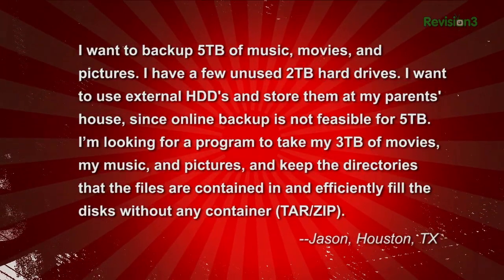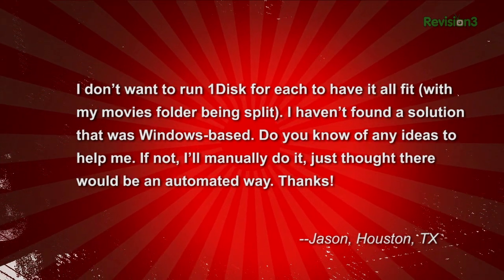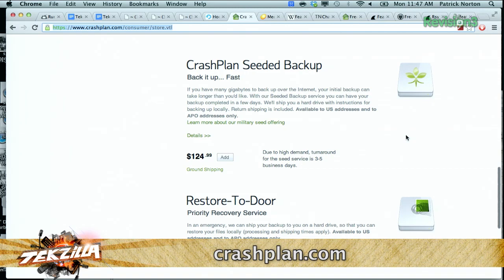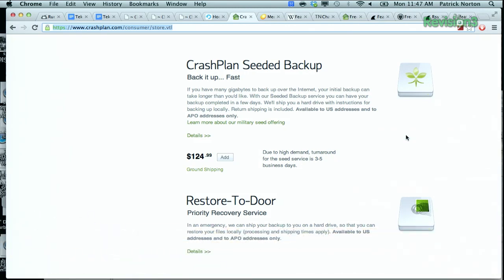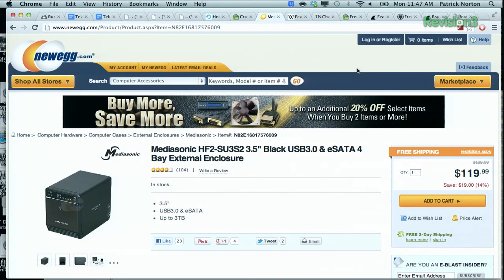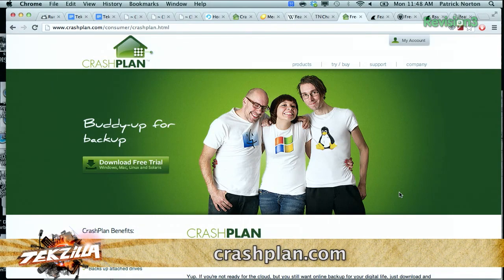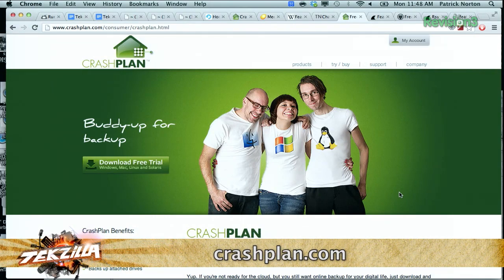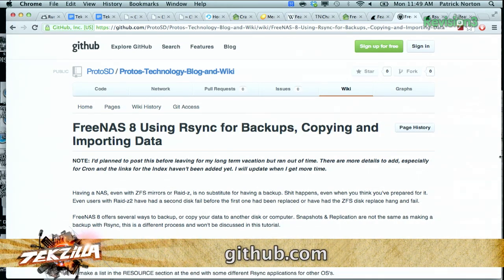How to Back Up 5 Terabytes Offsite!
Did somebody say World Backup Day? Jason writes in from Houston, Texas, "I want to backup 5TB of music, movies, and pictures. I have a few unused 2TB hard drives. I want to use an external HDD's and store them at my parents house, since online backup is not feasible for 5TB." We talk about why you shouldn't rule out online back up like Carbonite or Crashplan, USB 3.0/eSATA external drive enclosures, why combining drives using Windows 8 Storage Spaces is so cool, how you can backup offsite with Crashplan for free, and why you might just want to run RSYNC on a FreeNAS box!

Other stories in this episode:
• DIY In Dash Tablet Includes OBDII, Navigation, Audio!
• Track Monthly iPhone Data Use!
• EarthCam!
• Is Business Class Internet Any Better?
• Get Your Linux Questions Answered!
• Raspberry Pi Alternative: Odroid X2
• Good SIM Card For Use In US?